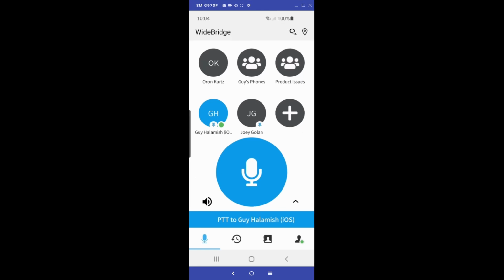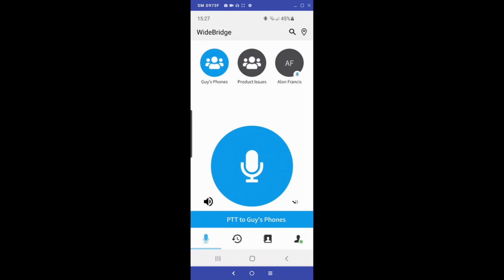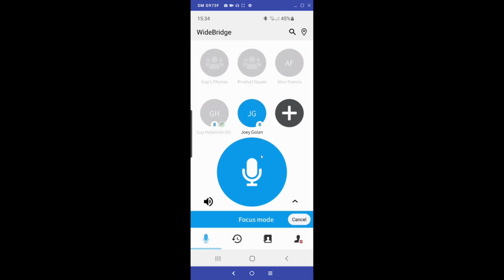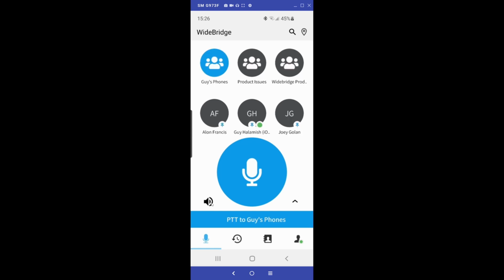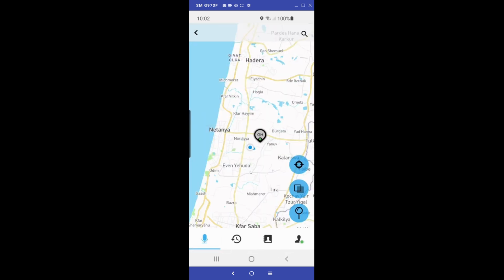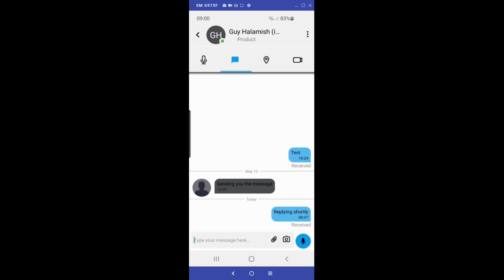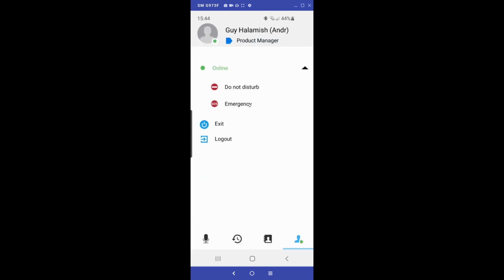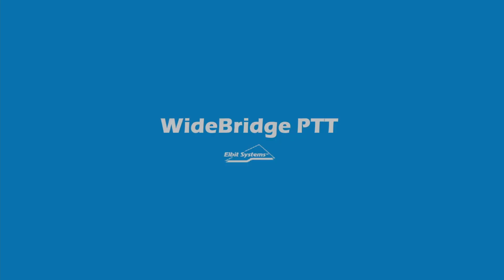Introduction to WideBridge PTT Android App (V4.9)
In this video you'll find a short introduction to the WideBridge PTT app Android V4.9.

WideBridge is a secure, cloud-based unified communications suite for real-time Push To Talk (voice), video, chat, and location-based services.
It provides secure communications and collaboration for groups and users, helping organizations to execute their operations more effectively over mobile and data networks.

It addresses first line employees and critical missions needs by providing a user friendly PTT while addressing organizational needs. WideBridge is appealing to a variety of industries that employ field workers such as transportation, distribution, security, first responders, hospitality, medical, airports, seaports, construction, etc.

WideBridge supports user authentication, authorization, monitoring, and management, as well as smart interoperability between Land Mobile Radio (LMR) and LTE networks, employees and IT systems, iOT devices, sensors and workers.